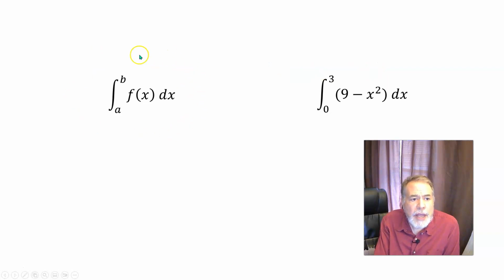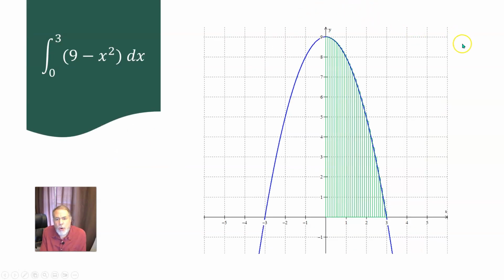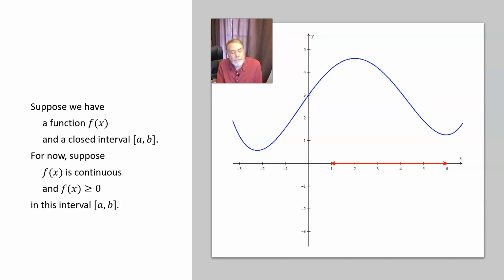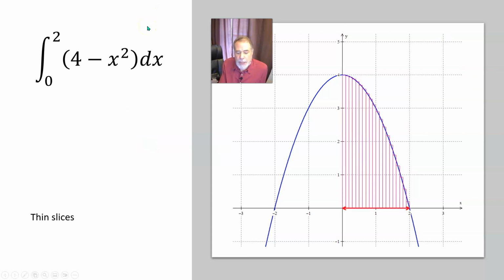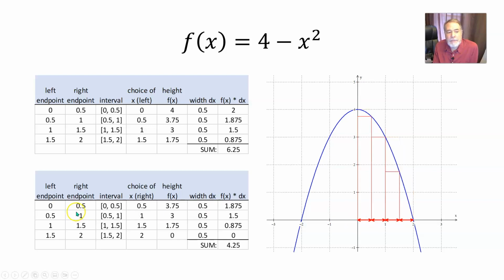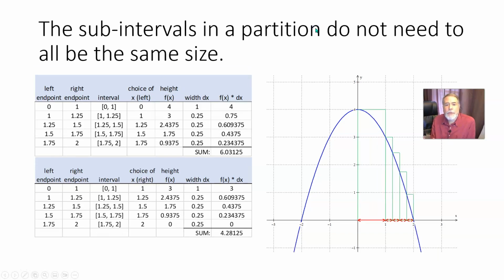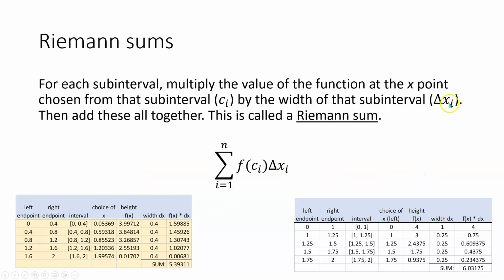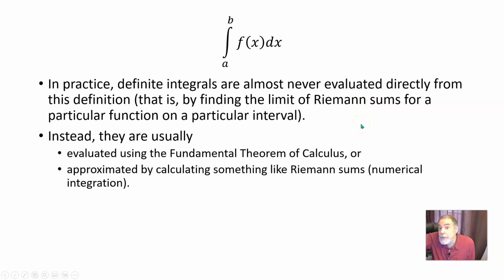What are Definite Integrals?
Integrals are one of the main ideas of calculus. In this video I attempt to explain how definite integrals are defined and what they represent.